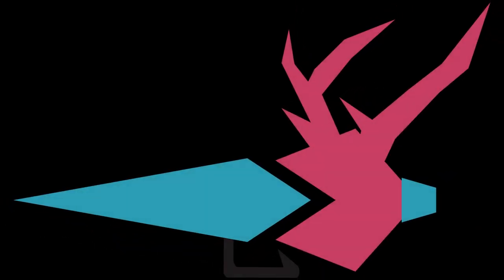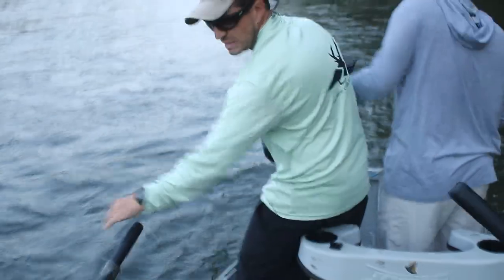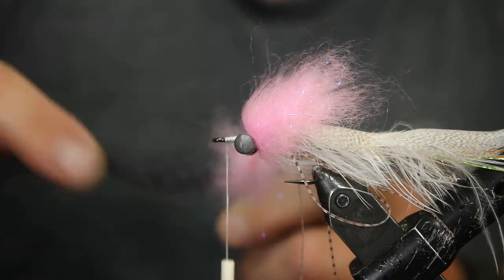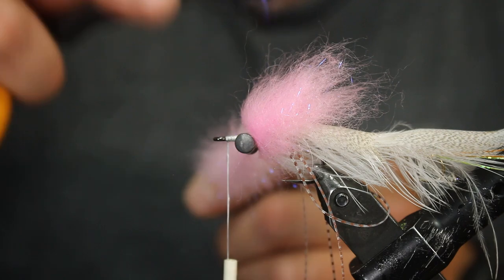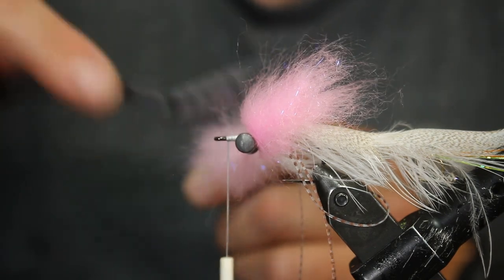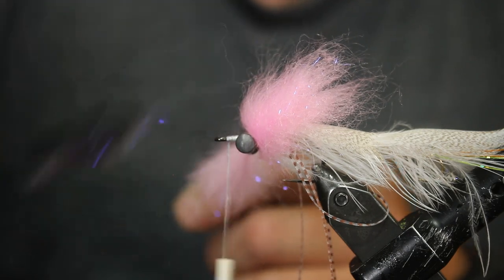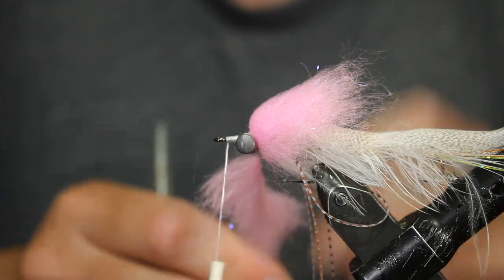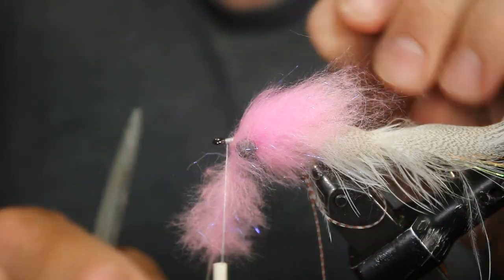Tying Kelly Galloup's Boogie Man in Mini with Laser Dub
Tying a miniature version of the Boogie Man feat. laser dub for the head